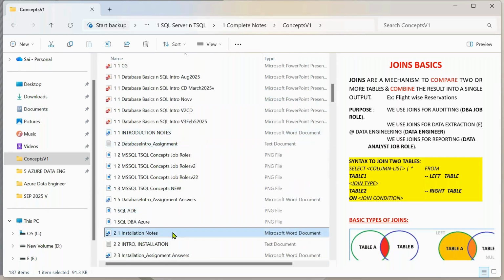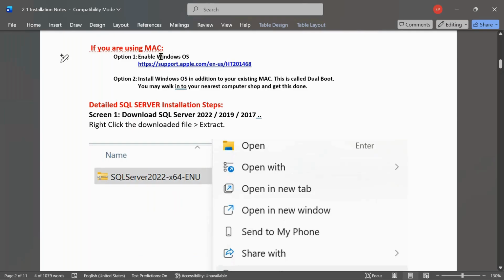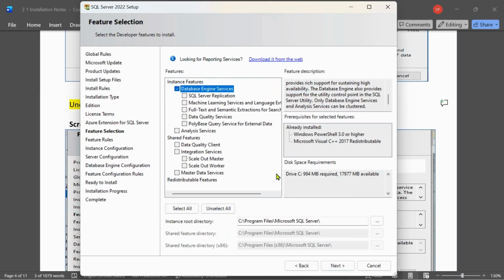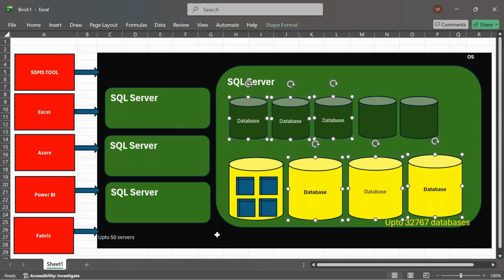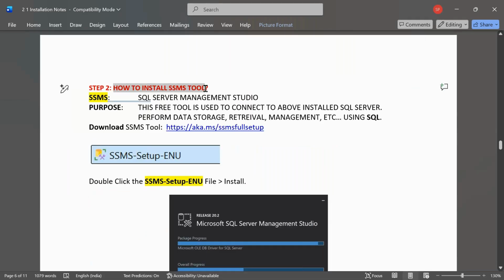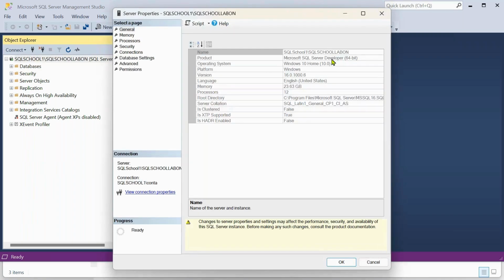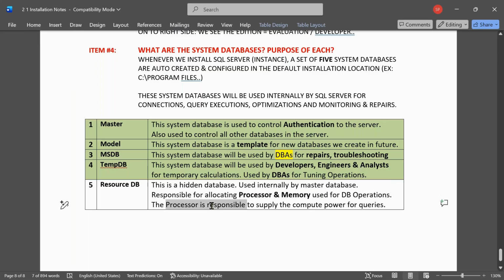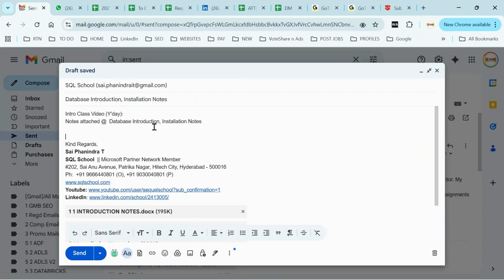SQL Server Installation - Guide with Realtime Career Paths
SQL Server Installation Tutorial | Step-by-Step Guide for Beginners

Welcome to SQL School! In this video, you'll get a complete introduction to databases and a hands-on SQL Server installation walkthrough. Perfect for beginners, DBAs, and aspiring data professionals.

📌 What You'll Learn:
✅ How to Download & Install SQL Server (Developer Edition)
✅ Installing SSMS (SQL Server Management Studio)
✅ Initial Setup & Configuration
✅ First Connection to SQL Server Instance

💡 Ideal for:
🔥Beginners in Database
🔥SQL DBA Aspirants
🔥Software Developers
🔥Data Analysts

Anyone preparing for the DP-300 Certification

👨‍🏫 Trainer: Mr. Sai Phanindra – 19+ Years of Industry Experience